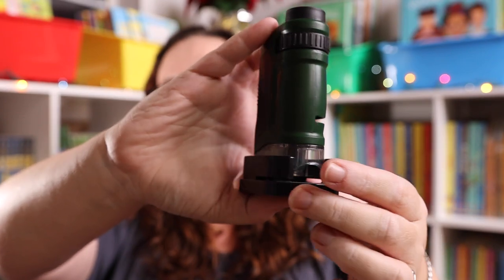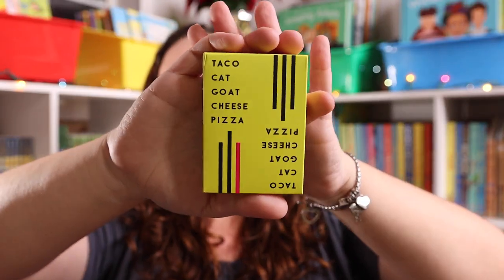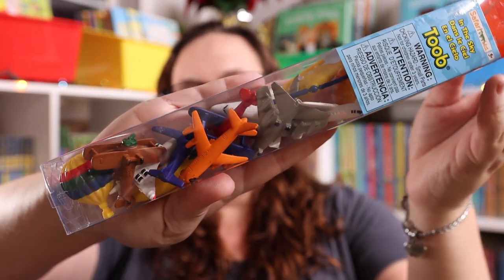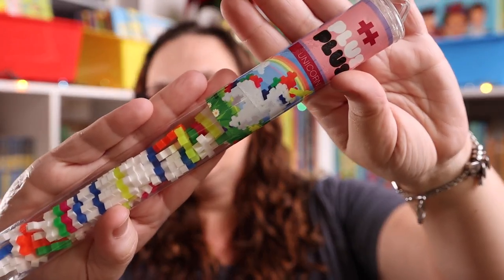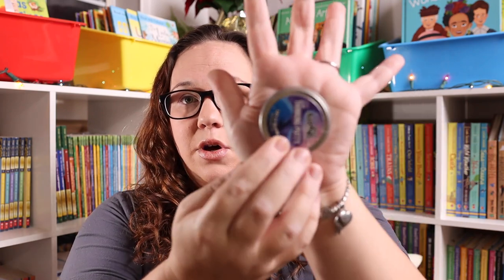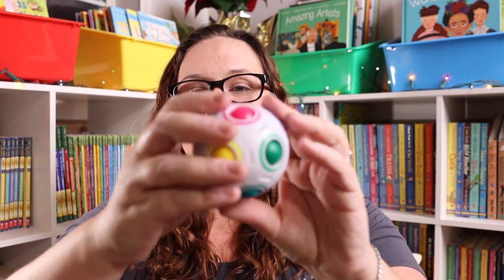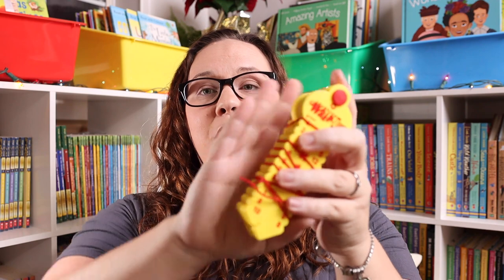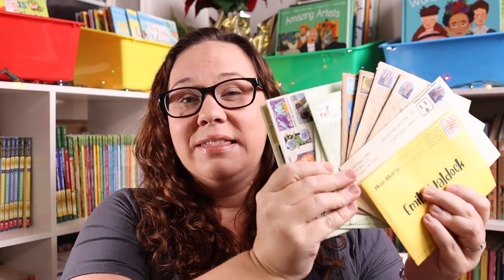Top 10 Educational Stucking Stuffers for Kids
Have you noticed that most stocking stuffers are total junk? Walking the stocking stuffer aisles in the stores makes me break out in hives. I can’t stand tiny little pieces of junk. So today I am sharing my top 10 educational tried and true stocking stuffers you won't want to throw in the trash by the New Year.

100+ Educational Stocking Stuffer Ideas (Including ALL the things you saw in this video!)